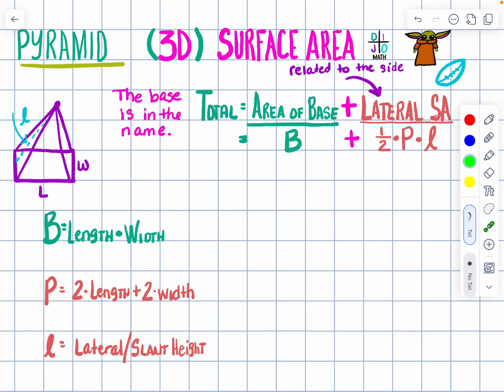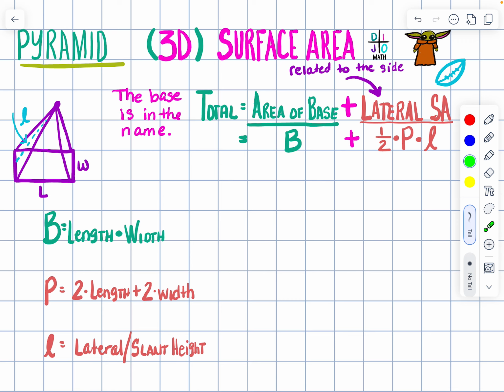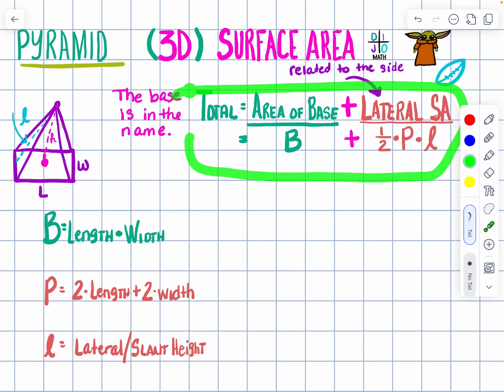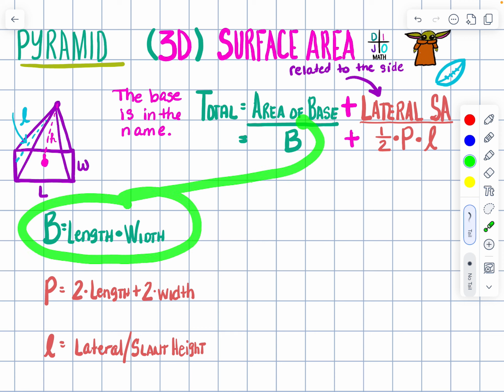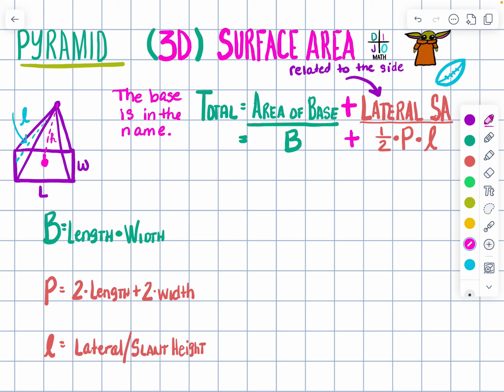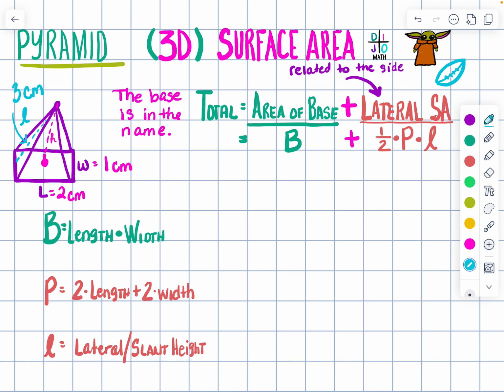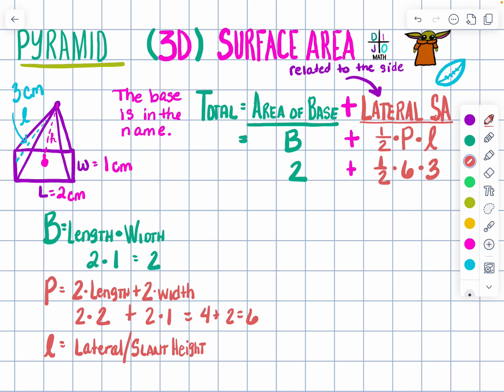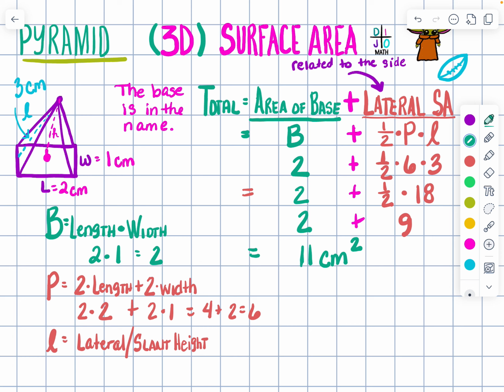How to Find the Surface Area of a Rectangular Pyramid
We find the Total and the Lateral Surface of a Rectangular Prism.

Here's what we need to know:
✅The shape of the Base (in this case a Rectangle)
✅The Area Formula for the Base (in this case a rectangle which is length • width) (Capital B)
✅The Perimeter Formula for the Base (a rectangle - 2•length + 2•width) (Capital P)
✅The Lateral (or Slant) Height of the Pyramid (denoted by an l or an s)

The Formula for the the Total Surface area is: B+1/2•P•l

COMMON CORE: 7.G.6 and 8.G.9
TEXAS TEKS: 7.9.C